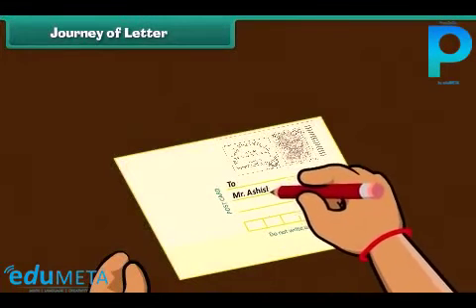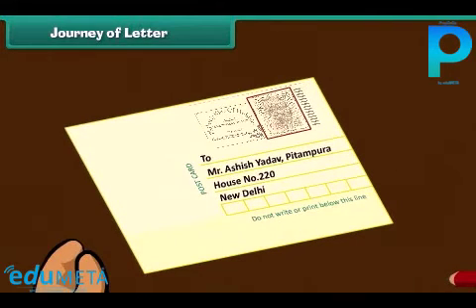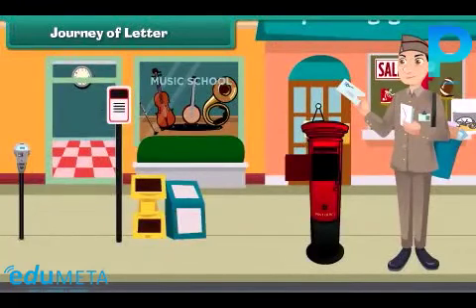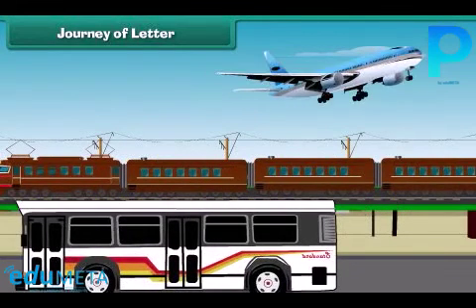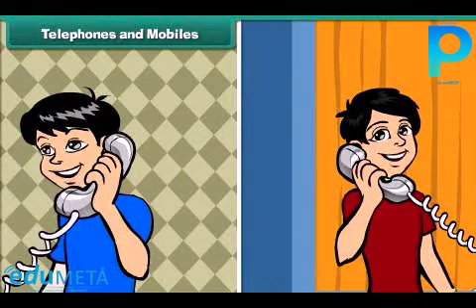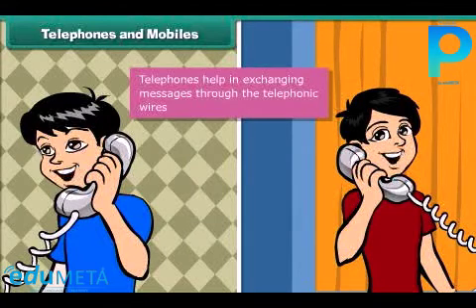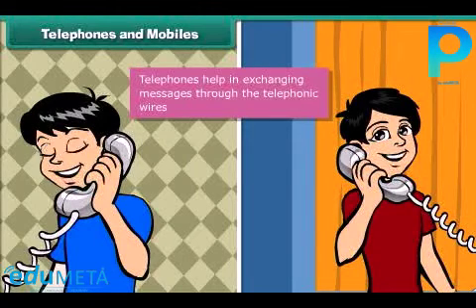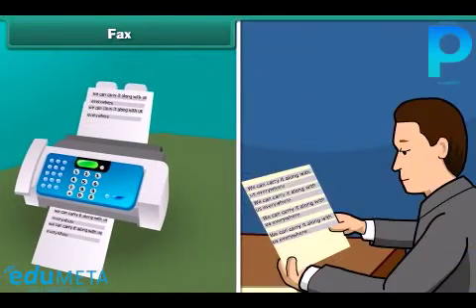Class 3rd EVS Means of Communication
In this video, we will cover the basics of communication and the different means of communication. We will start by introducing the concept of communication and its importance in our daily lives.

Next, we will explore the different means of communication, such as verbal, non-verbal, and written communication. We will use fun and interactive examples to help students understand the concepts better and learn about the importance of effective communication.

We will also teach students about the different tools and devices that we use for communication, such as telephones, computers, and the internet. We will encourage them to learn about the advantages and disadvantages of each means of communication and how to use them responsibly.